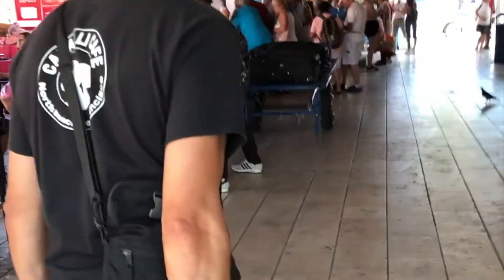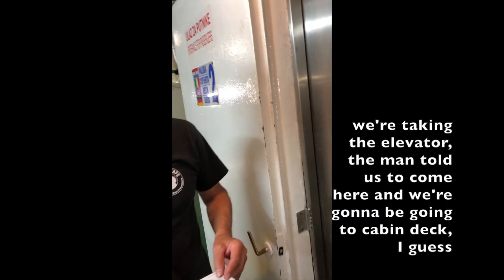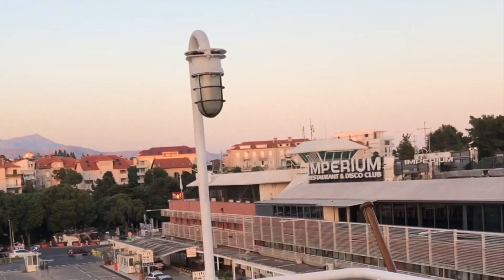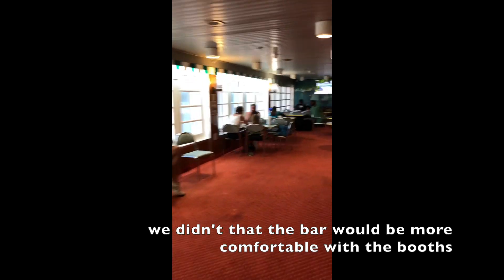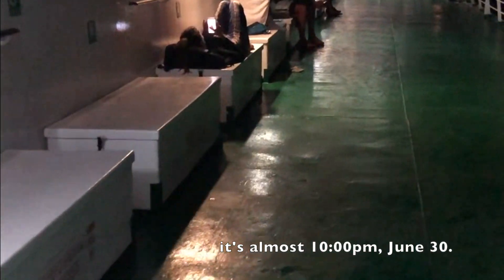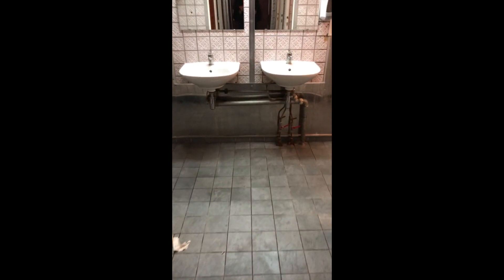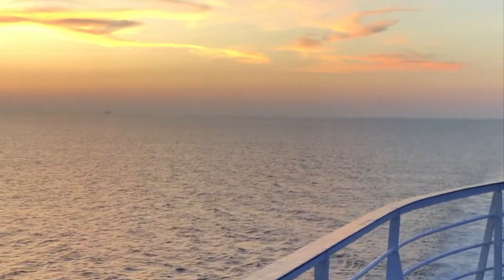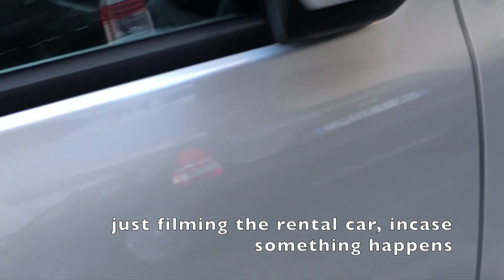Ferry From Croatia to Italy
This was the first time that we took a ferry from one country to another, so we had no idea what cabin deck meant.  When we bought the tickets at the ticket booth in Sibenik, we told the guy that we needed one room for all of us.  I don't know if there are private rooms on this particular ship or if the guy didn't understood what we wanted, all I know was that the tickets were so cheap.  They were about 23 Euro per adult and about 11.50 Euro per kid.  I couldn't believe how cheap it was.

When we got to the ship, we were going up and down the elevator from floor to floor to look for our room.  We never found the room, so we went to the Information Office and we were told that the rooms were booked as of that moment, but to check back later when the ship sails away, I guess incase someone didn't show up.

We ended up setting up like everyone on the ship.  We never went back to the Information Office to check for a room.  We had towels and a sheet I brought from home (San Francisco), so Santo just made a nice set up on the floor in the cafeteria area.

The ferry ride was about 9 hours.  I must've slept for 4 to 5 hours.  It was actually a very fun experience.